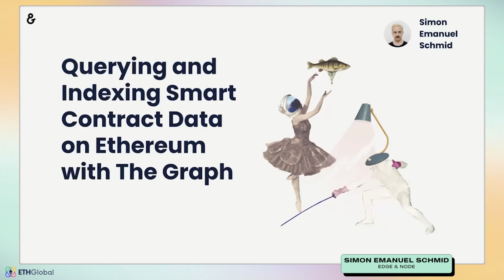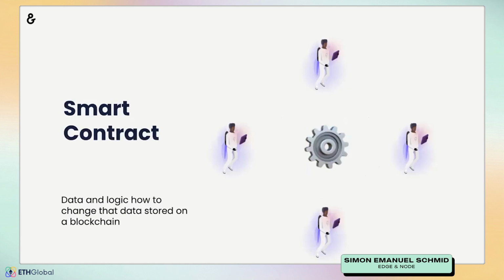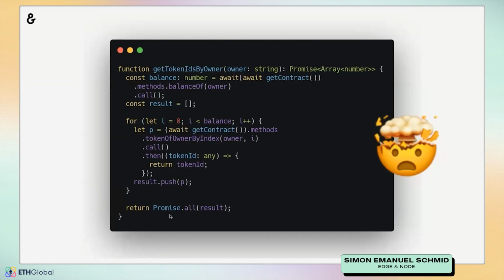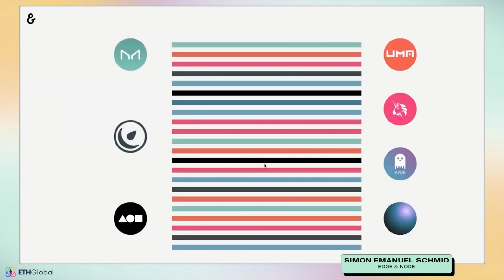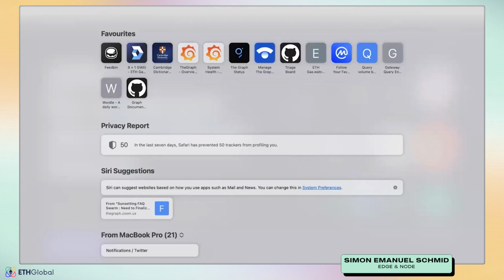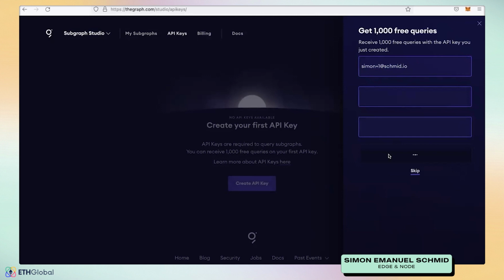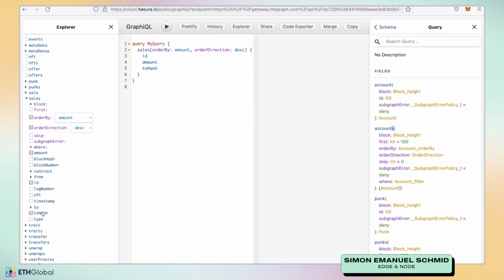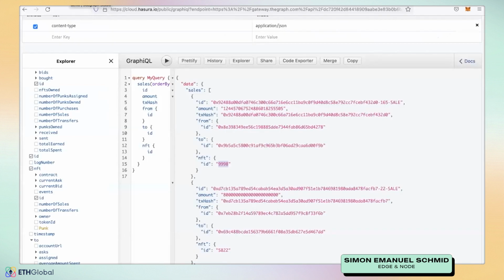The Graph 🛠️ Querying andIndexing Smart Contract Data on Ethereum with The Graph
Join Simon Emanuel Schmid from Edge & Node for a workshop titled "Querying andIndexing Smart Contract Data on Ethereum with The Graph".

After being away from Europe for almost a year, we've decided to bring the heat and excitement back to the stunning historic streets of Lisbon! All over the world, hundreds of thousands of developers, users, hobbyists, creators, artists, and market makers spend their days and nights thinking, building, talking about Ethereum because we are... excited. We're excited by the idea that Ethereum can change things. This May, we invite you to come learn what all the talk is about. We are joined by the leading teams in the ecosystem such as Polygon, Metamask, Aave, 1inch and Gnosis Chain who have a number of prizes up for grabs! This event is focused on building a new product/protocol, learning at the summits through talks and workshops, and giving opportunities to gain valuable feedback from ecosystem champions at the beautiful Convento do Beato. Find your future team at our Hacker Café and create even more meaningful connections while engaging with some of the most notable speakers in the industry at Pragma Lisbon. At ETHGlobal Lisbon you'll have the support of a huge community of experts, mentors, sponsors, developer advocates, and other community members who want to help you build something awesome. We can't wait to see you!